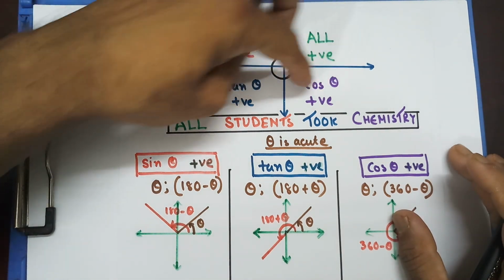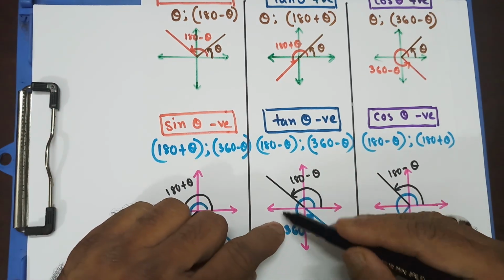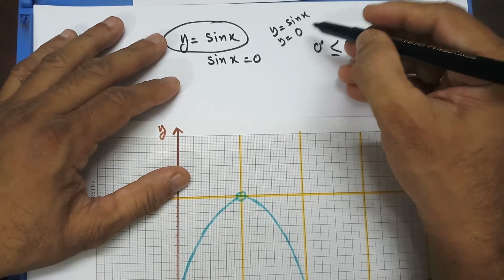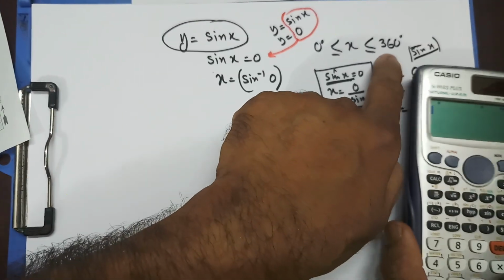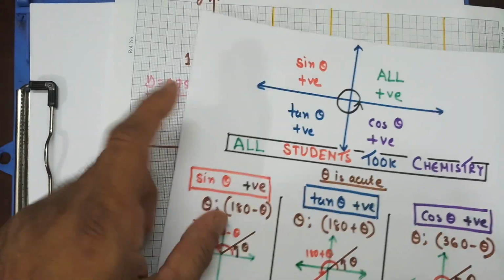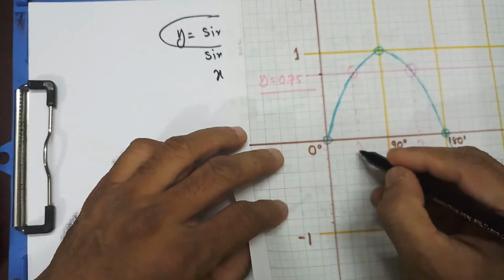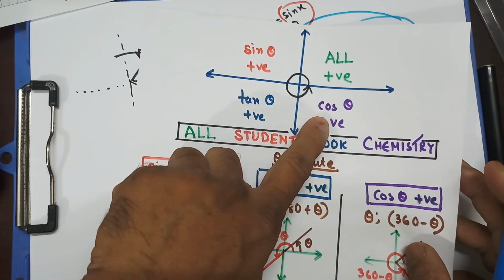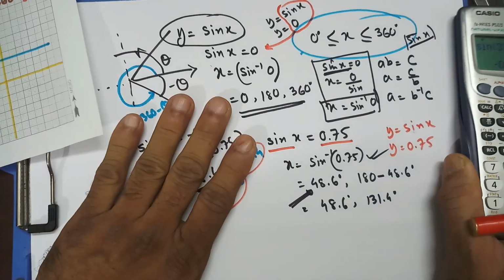Trigonometric Function: Basic [ with graph]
4037/0606/4PM0/9709
How to solve trigonometric function? What does it mean by f(x)=0 and f(x)=0.75 or f(x)= - 0.75 with easy explanation and tricks to memorize things. Lecture that will take all your worries away.
Please write any suggestion about how I can improve my channel for your benefit.